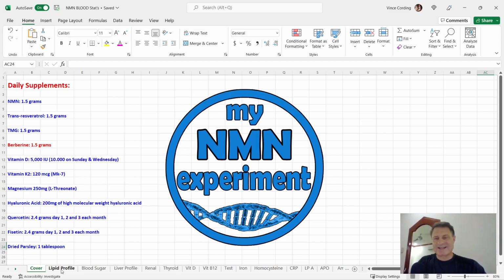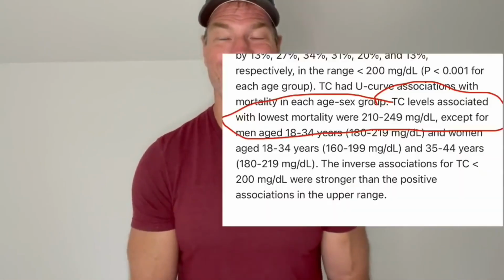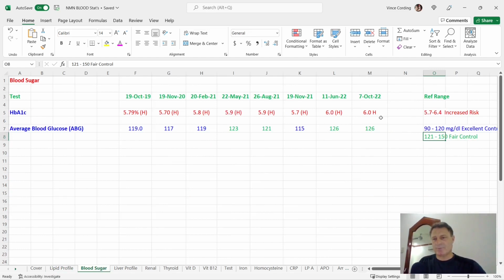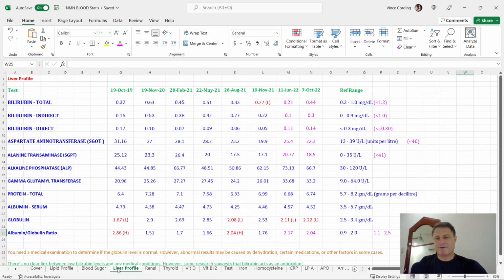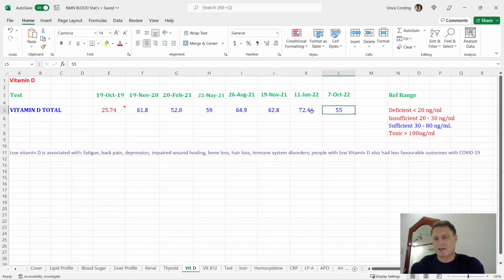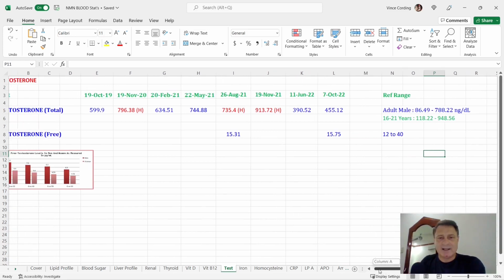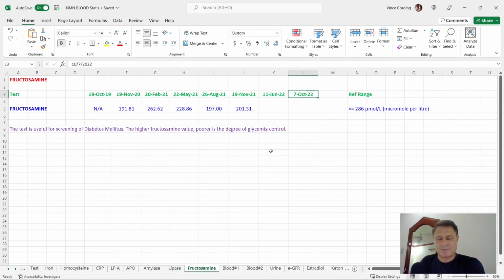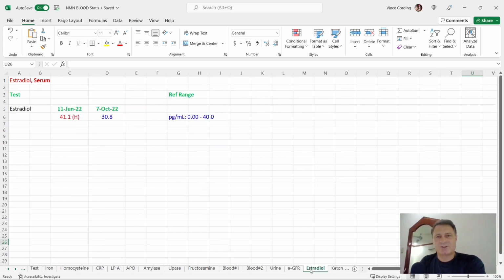My 39 Month NMN Experiment Blood Test Results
This test was taken in October of 2022; I shall compare this test to all my previous results.

• 2,400mg of Fisetin, on the 1st, 2nd & 3rd of each month
• 2,400mg of Quercetin, on the 1st, 2nd & 3rd of each month

Discovered by David Sinclair PhD, NMN or Nicotinamide Mononucleotide is the pre-cursor to NAD+ (Nicotinamide Adenine Dinucleotide), NAD is found in nearly all our living cells. NAD is essential for sustaining life.  Dr. David Sinclair (a professor at Harvard Medical School) once said if we suddenly didn’t have NAD we would be dead within eight seconds.’ Unfortunately, as we age our NAD levels drastically decline, clinical studies have shown that by age of 50 a typical person could have half the NAD+ they did in their youth and by the age of 80 our NAD+ (Nicotinamide Adenine Dinucleotide) levels drop to around 1% to 10% of those enjoyed in our youth. NAD is biologically unstable, which makes it unsuitable for oral supplementation. Fortunately, it is easy to restore our cellular NAD levels using NMN (Nicotinamide Mononucleotide) or NR (Nicotinamide Riboside), which convert to NAD when it is in the cell. These NAD boosting supplements can be purchased from reputable companies such as Do Not Age, Renue by Science and Pro-health Longevity, however there are many unscrupulous companies selling fake NMN, so buyer beware. Dr. David Sinclair confirms that a fascinating aspect of NAD+ is its dual role in protecting against factors that age us. This includes mitigating chemical stress, inflammation, DNA damage and failing mitochondria; all conditions associated with aging. In other words, while a decline in NAD+ levels may negatively influence lifespan and Healthspan (health-span), so restoring NAD+ is increasingly being viewed as a scientific way to promote longevity and a way to combat the diseases of aging too. A rigorous scientific review of NAD+ reveals that its longevity benefits arise from eight different, but interrelated, functions. In 2013 a scientific study; 2-year old mice were tested for muscle wastage, insulin resistance and inflammation, all are, on humans used as indicators of the aging process, they were then given NMN (Nicotinamide Mononucleotide) for 1 week. In all cases, after only 1 week the 2-year old mice were reflecting the expected findings of 6-month old mice in the areas of muscle wastage, insulin resistance and inflammation. In human terms that would be comparable to a 75-year old having the results you would expect from a 25-year old. In a later methodical study, in 2018, again on mice, Dr. David Sinclair’s team at the Harvard Medical School found that the aging of blood vessels had been reversed.  The science showed that mice that were given NMN (Nicotinamide Mononucleotide) had restored blood vessel growth and had increased muscle endurance by up to 80%. Supplementation with NMN (Nicotinamide Mononucleotide) and NR (Nicotinamide Riboside) has been shown to slow cellular aging in mice and improve many metabolic defects common to degenerative processes, including muscle wastage, insulin resistance and inflammation. Nicotinamide mononucleotide ("NMN", "NAMN", and "β-NMN") is a nucleotide derived from ribose and nicotinamide.